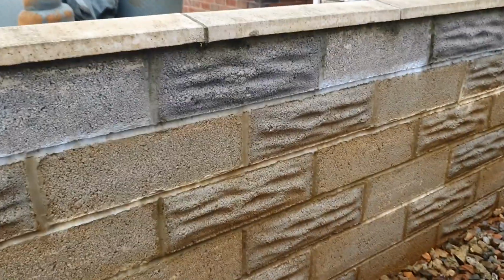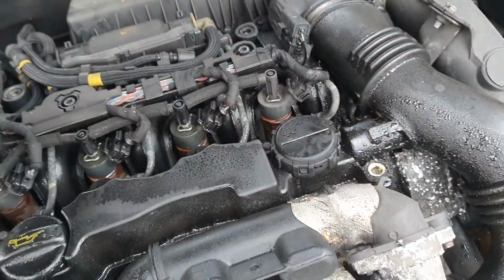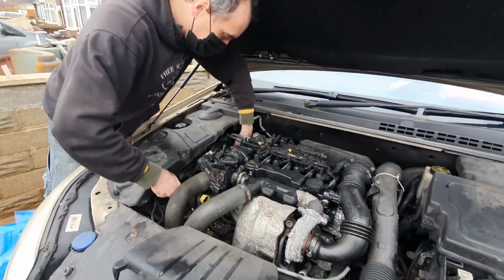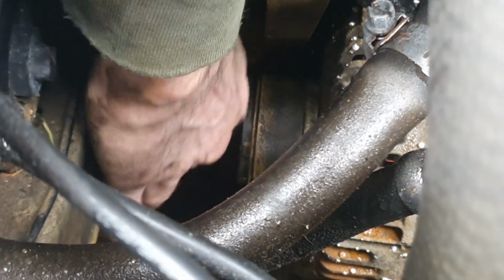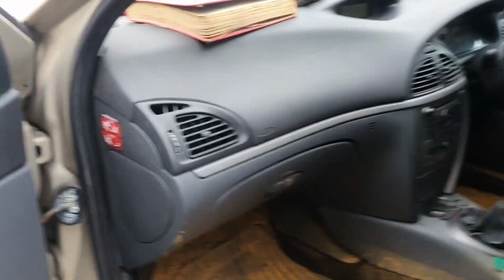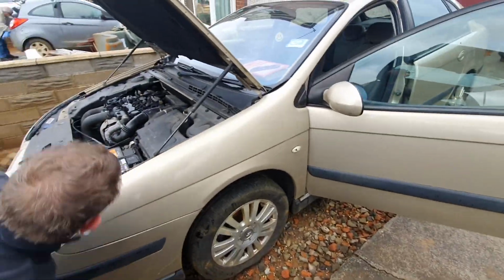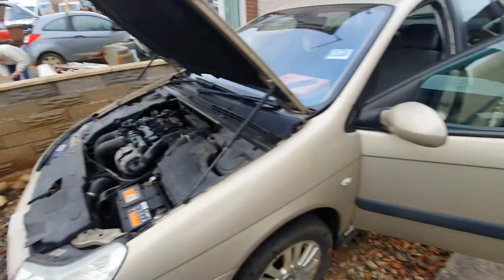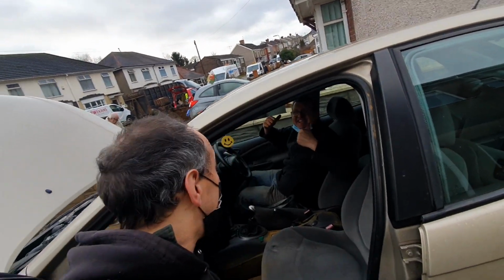Flood Car, will it start?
My mates car was in the Skewen Mine Flood, luckily the water only went half way up the engine.  Will it start, how lucky is he?

I do this channel for fun, filming the things I would be doing anyway.

I currently do not have a line of merch, but if people are interested I would be happy to set something up.